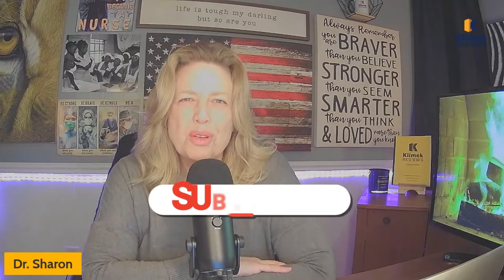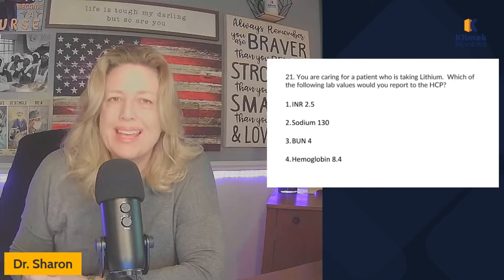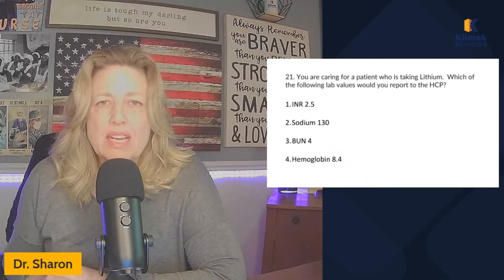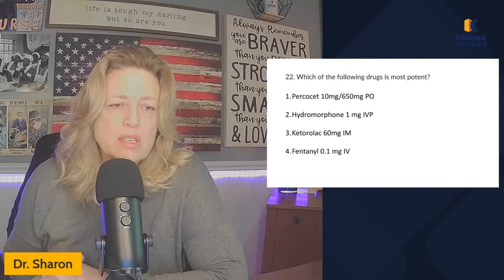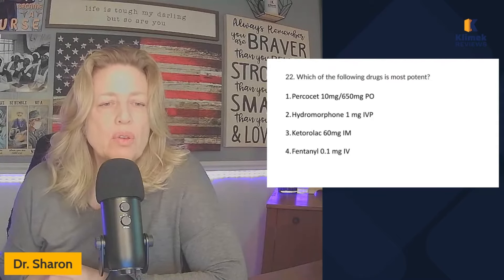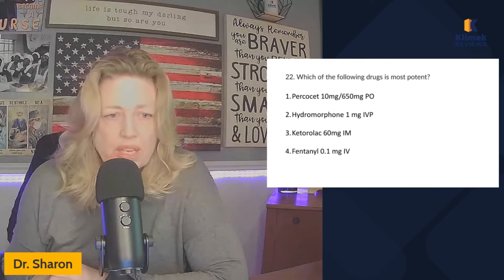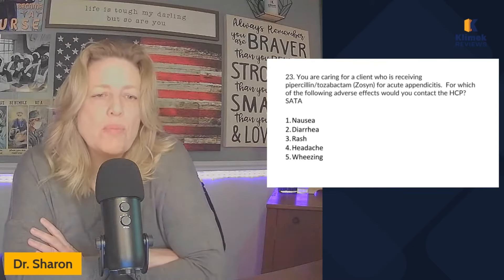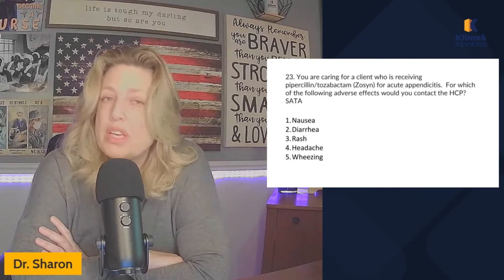MUST KNOW MEDS FOR NCLEX #5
This is the 5th video in a 10-part series that covers the 50 essential NCLEX meds.  Here Dr. Sharon reviews meds 21-25.  See the list below.

50 Must KNOW meds for NCLEX
Insulin – long acting, regular, & fast acting
Hydromorphone
Metformin
Methylergonovine
Methotrexate
Gabapentin
Nitroglycerin
Oxytocin
Pantoprazole
Risperidone
Methylprednisolone
Budesonide/formoterol
Levothyroxine
Vancomycin
Piperacillin/tazobactam
Clopidogrel
Lithium
Haloperidol
Zolpidem
Esomeprazole
Amiodarone
Aripiprazole
Epoetin
Risedronate
Pregabalin
Aspart
Diltiazem
Varenicline
Furosemide
Levofloxacin
Atorvastatin
Sildenafil
Sertraline
Fentanyl
Fluticasone
Propranolol
Donepezil
Lisinopril
Rifampin
Enoxaparin
Adenosine
Dutasteride
Warfarin
Phenytoin
Metronidazole
Gentamicin
Digoxin
Memantine
Oxycodone
Montelukast